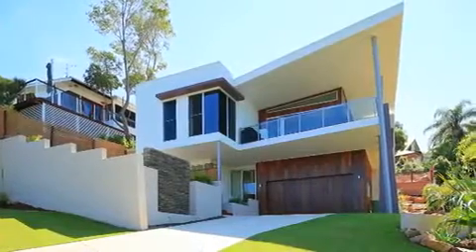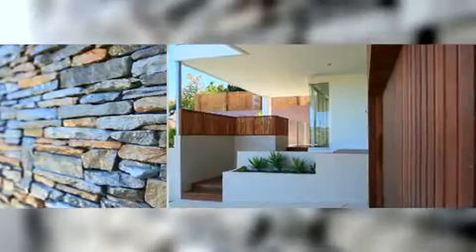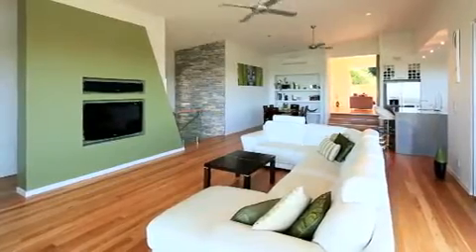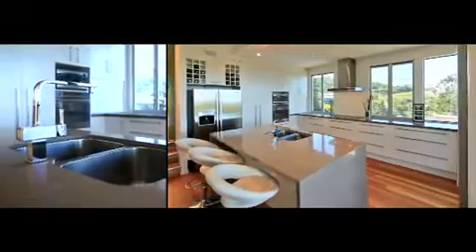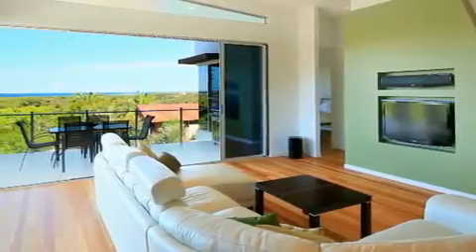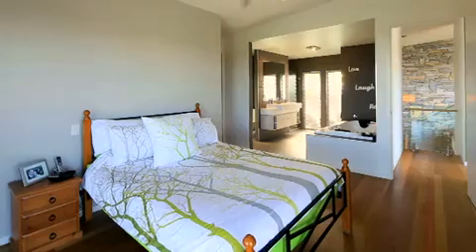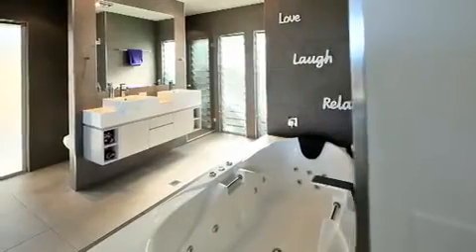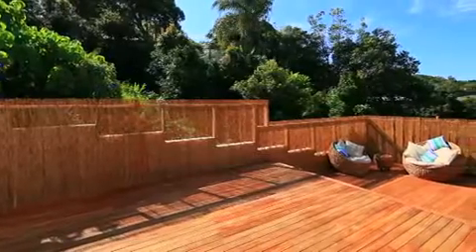6_Binnea_Street_Coolum_Beach_by_Mark McGill_Amber Werchon Property.mp4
This house is not for the faint hearted, it is for the person who looks for the ultimate in everything.
The striking design captures your breath the moment you enter the street, this is clearly one of the best homes in a great street.